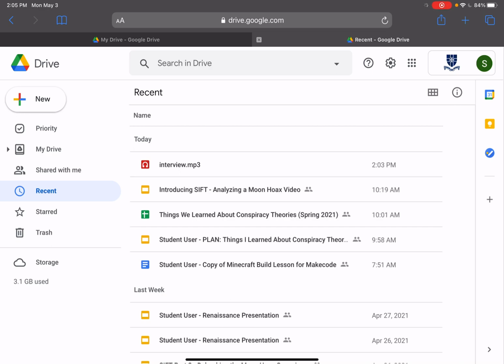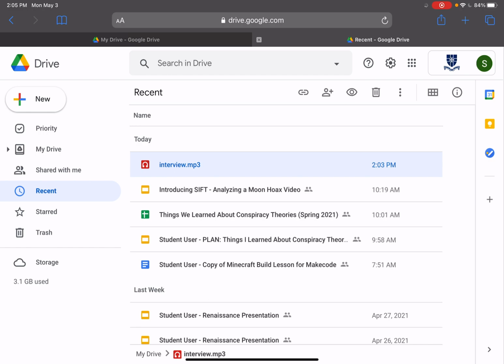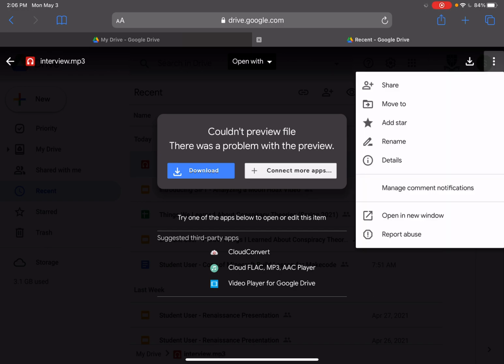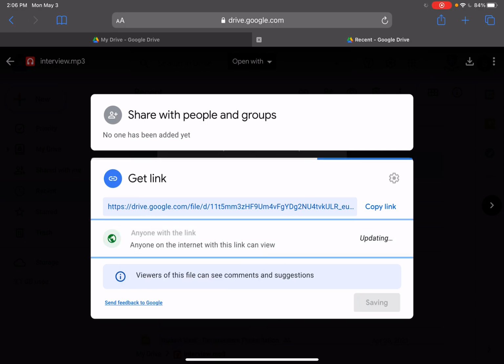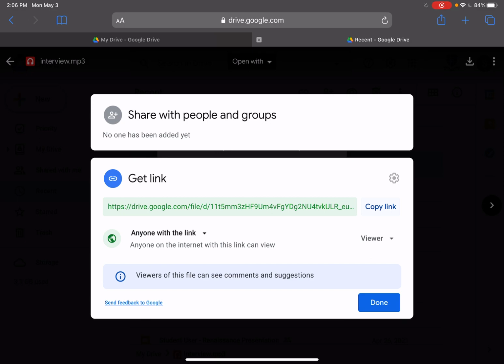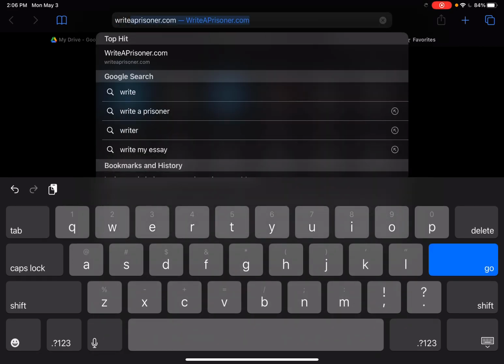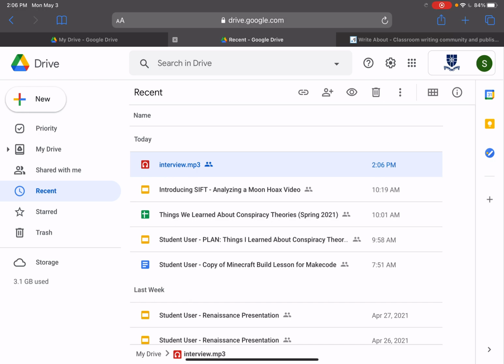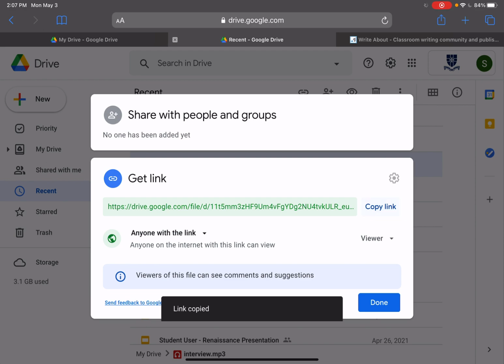On iPad: Share an UNLISTED file on Google Drive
A video tutorial showing how to share a file in Google Drive (on Safari) on an iPad so ANYONE WITH THE LINK can view / open it.